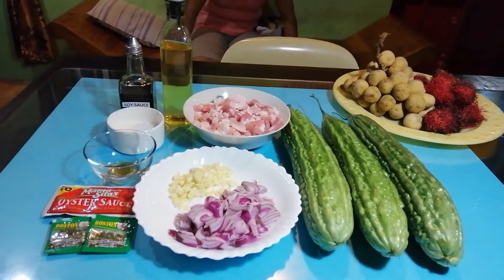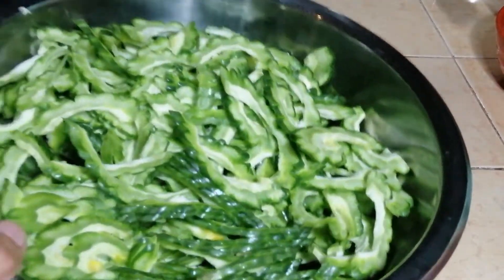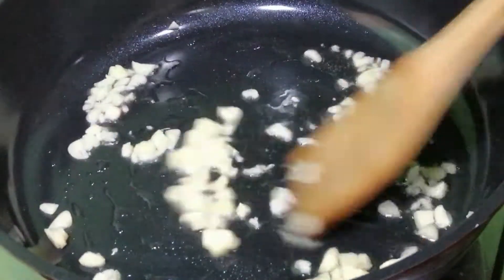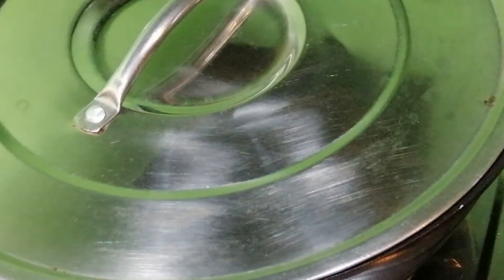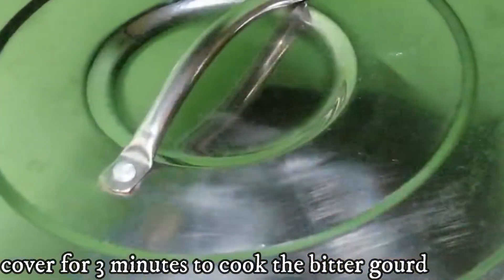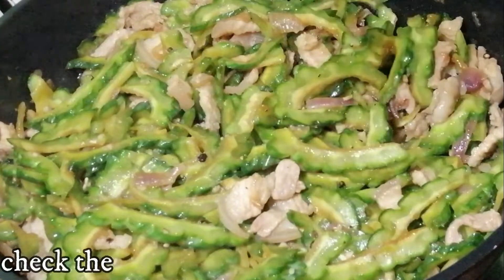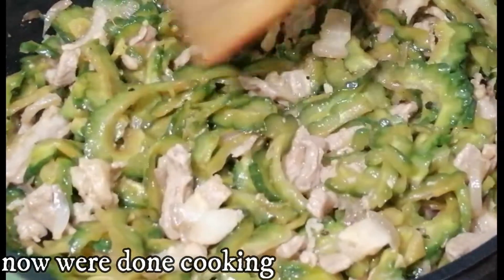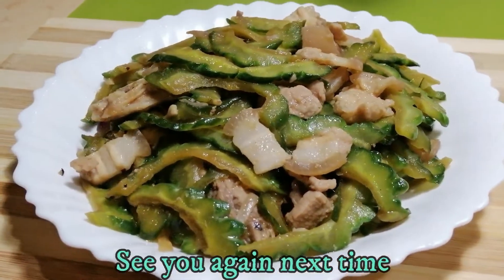AMPALAYA CON CARNE II SAUTEED BITTER GOURD WITH PORK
Hello everyone, The recipe that I would like to share is Ampalaya con Carne or Sauteed Bitter gourd or Bitter melon is a quick stir-fry vegetable dish made with bitter melon, beef or pork meat and oyster sauce. This fruit vegetables are rich of vitamins that our body needs it. If you want to know more about the health benefits of this vegetable. Just search in google. Your subscription is very important for the growth of this Channel. Once again, thank you so much for patiently watching. Have a great day to everyone of us.